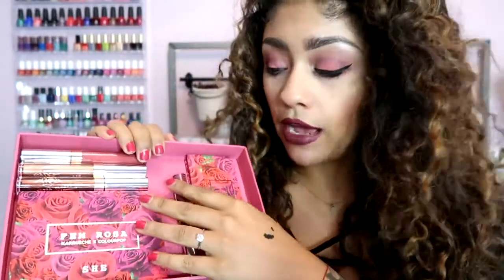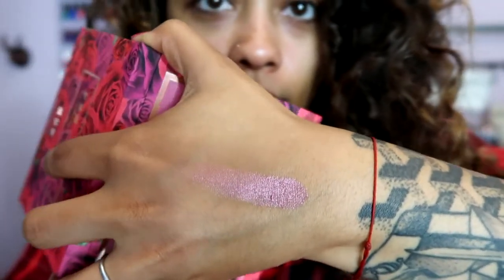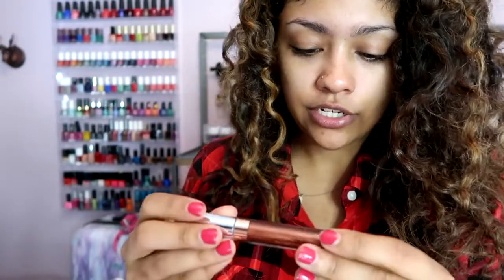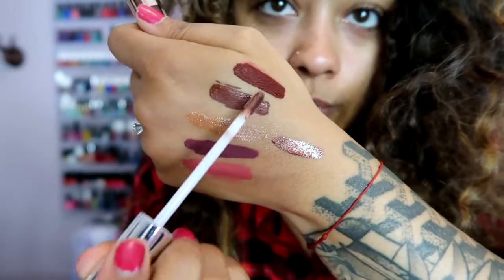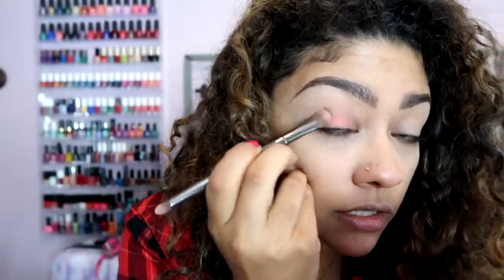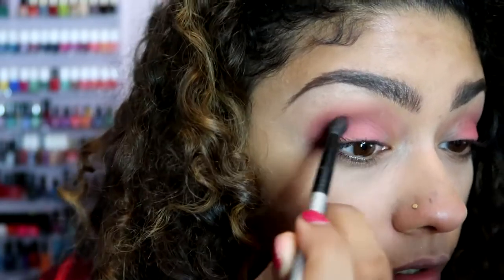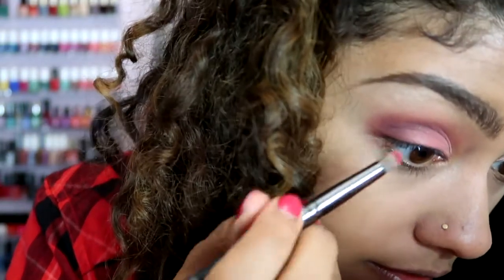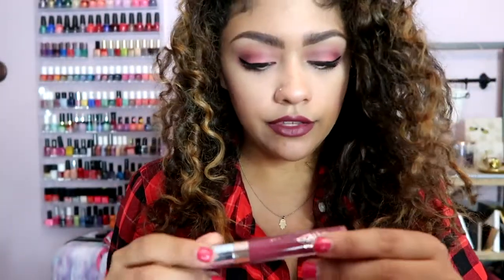Colour pop Karrueche Fem Rosa Collection Review | LynseyMelissa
Hey Dolls, sorry i have been MIA for alittle. I went on vacation and threw off my schedule lol I have some GREAT videos coming your way! I hope you enjoy this video. I am loving these Colourpop lunches. I have a few morning videos coming your way. I hope you dont mind all these Colourpop videos!
So this Fem Rosa Collection...Im in LOVE! You NEED to try it!

Hang Out With Me Outside Of YouTube:
Instagram: Lynsey_Melissa - Snap: Bxg1549

Info:
I Film With: Cannon Power Shot SX20 IS Or a Sony A5100
I Edit With: Power Director

Cant Wait To Talk To You In The Comments Bellow!   :)